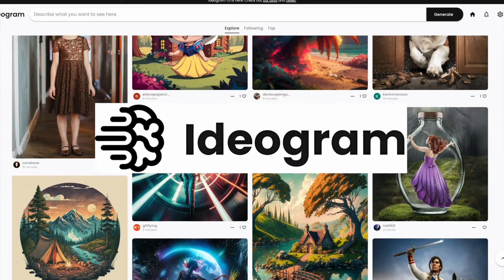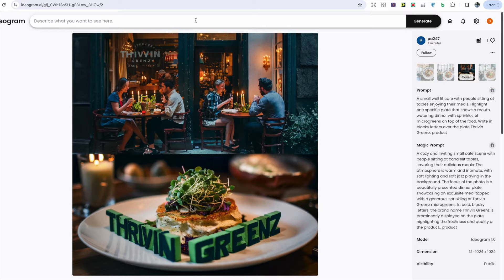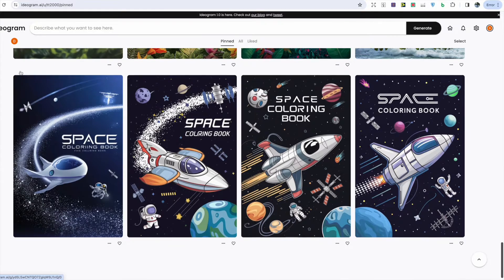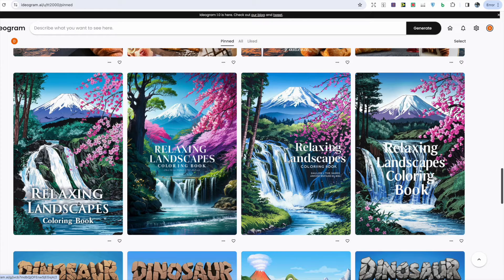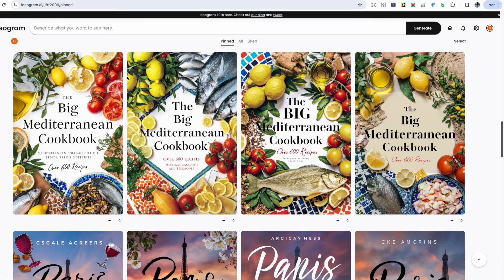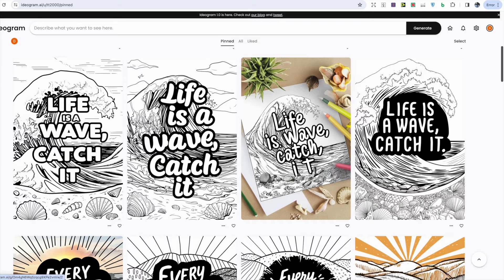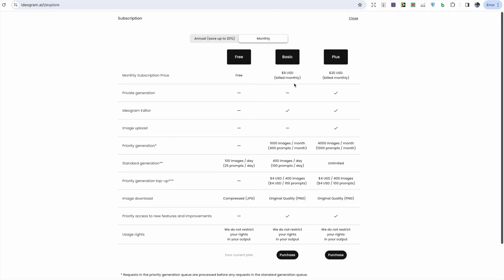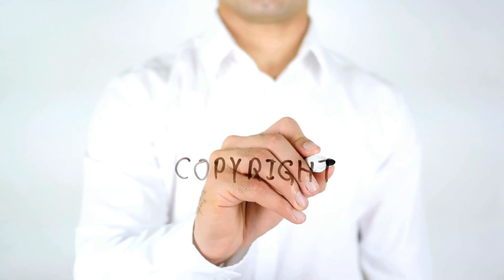INSANE Covers & Coloring Pages With Ideogram 1.0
I will be sharing how you can create impressive covers and coloring pages for Amazon KDP with Ideogram 1.0